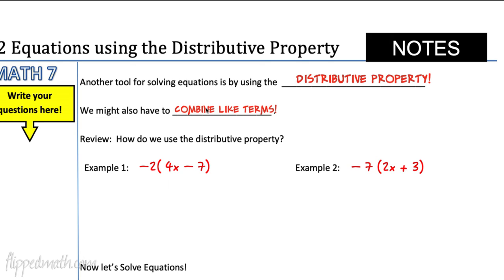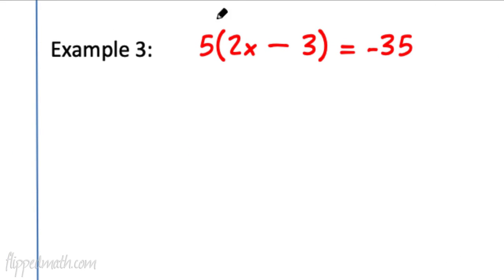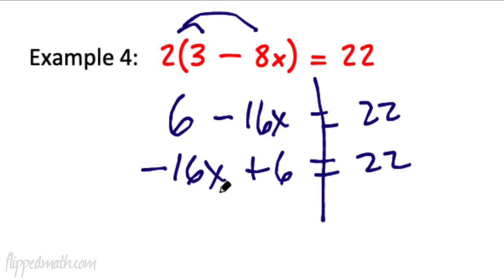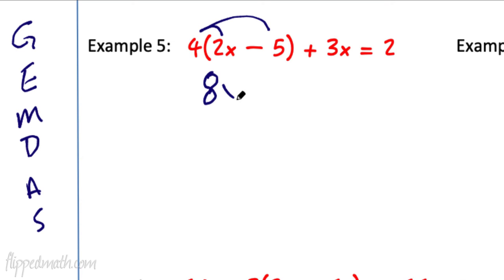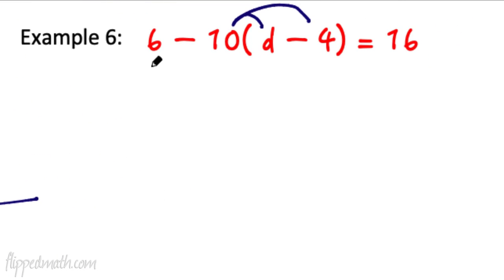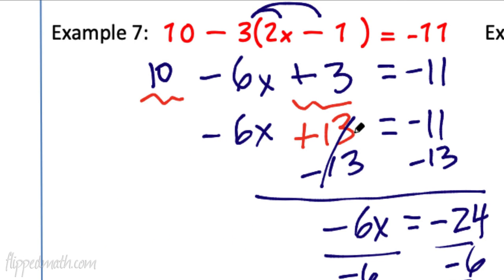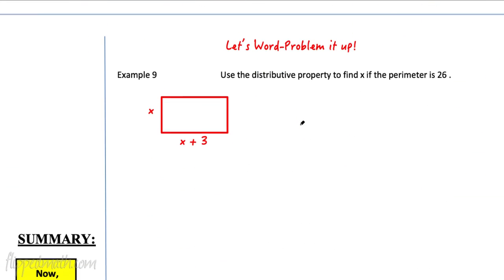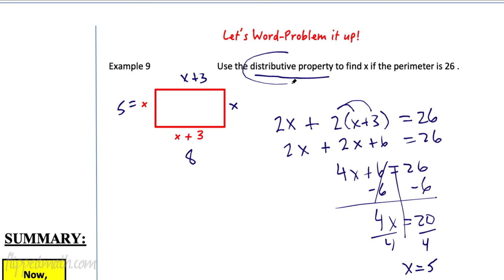Math 7 Solving Equations using the Distributive Property